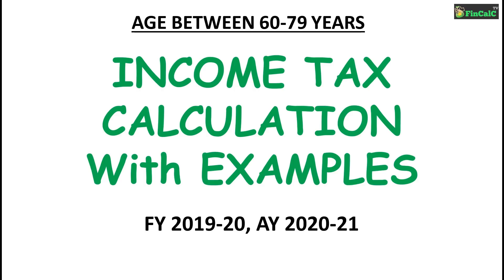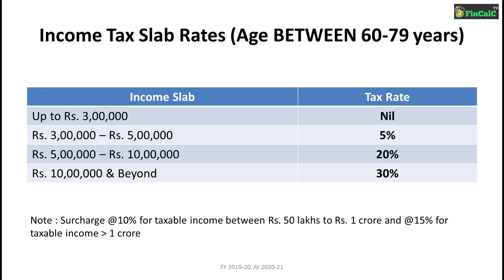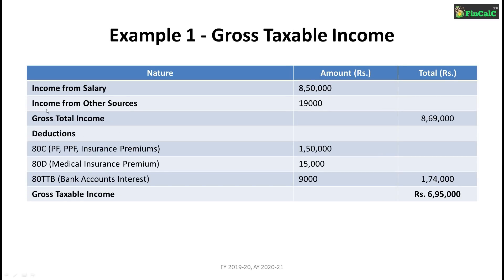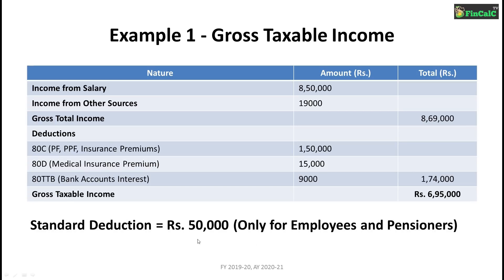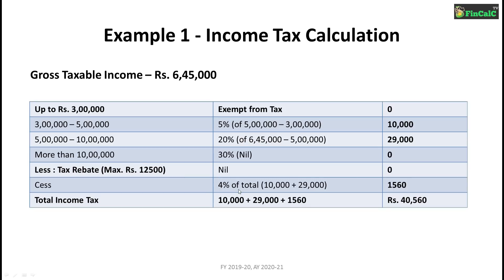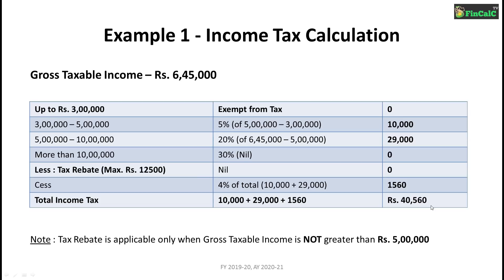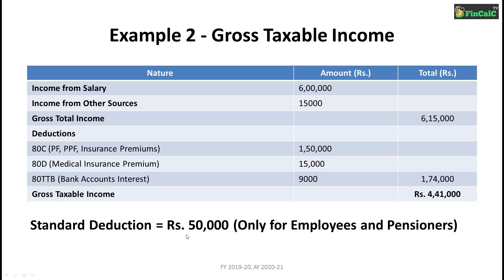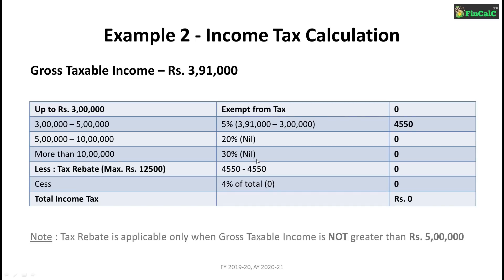How To Calculate Income Tax FY 2019-20 Examples | Senior Citizens Age 60 to 79 Years | FinCalC TV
How To Calculate Income Tax FY 2019-20 Examples | Senior Citizens Age 60 to 79 Years | Slab Rates | Tax Rebate | FinCalC TV

GOOGLE PAY: abhilashgupta8149@okhdfcbank
BHIM UPI: abhilashvgupta@upi

This video by FinCalC TV explains How to Calculate Income Tax for FY 2019-20 AY 2020-21 for the people of age between 60 Years to 79 Years (Senior Citizens) with the help of examples.

By the end of this video you'll come to know about the Slab Rates for FY 2019-20, New Tax Rebate, New Standard Deduction and many other changes made in Budget 2019 that will impact the Income Tax Calculation process.

There were few changes made in Budget 2019 which includes:
1. No Income Tax on Income up to Rs. 5,00,000
The Tax rebate which was Rs. 2,500 on Taxable Income up to Rs. 3,50,000 was increased to Rs. 12,500 on Taxable Income up to Rs. 5,00,000. In this way, you need not have to pay any Income Tax on Income up to Rs. 5,00,000

2. Standard Deduction limit increased to Rs. 50,000
The Standard Deduction that was introduced in Budget 2018 was increased from Rs. 40,000 to Rs. 50,000 in Budget 2019. This was another good change which had replaced Medical Reimbursement and Travel Allowance of Rs. 15,000 and Rs. 19,200 respectively

3. TDS limit on Savings Account Interest is Rs. 50,000
The limit when TDS is deducted on Savings Account Interest is Rs. 50,000 for Senior Citizens. This way, you don't have to pay any tax on maximum interest of Rs. 50,000 in Savings Account in a Financial Year.

The examples used are for Illustration purpose only.
Comment in comments section if you have any queries.